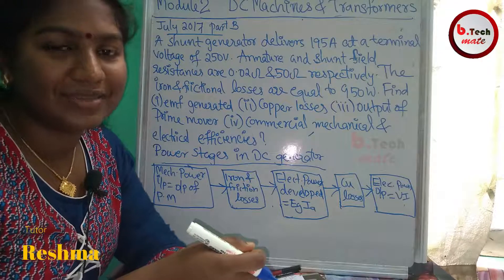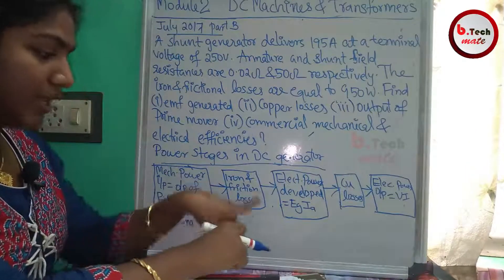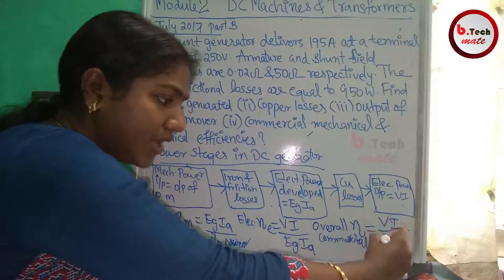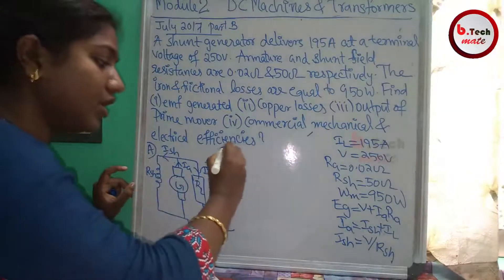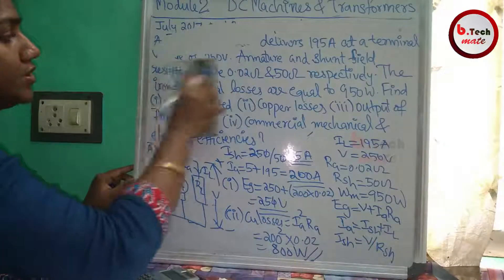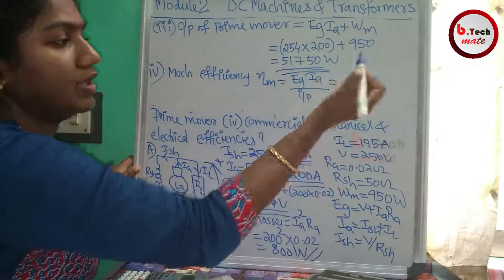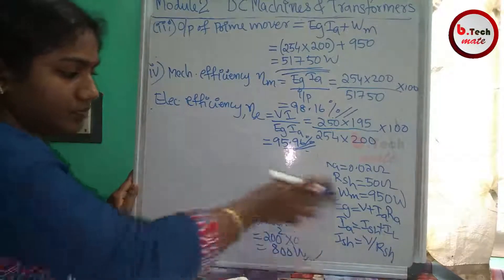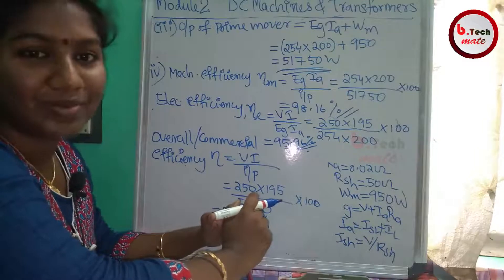84. POWER STAGES IN DC GENERATOR AND PROBLEM